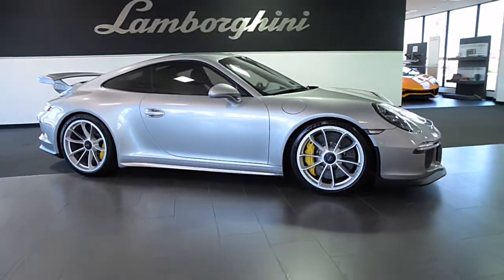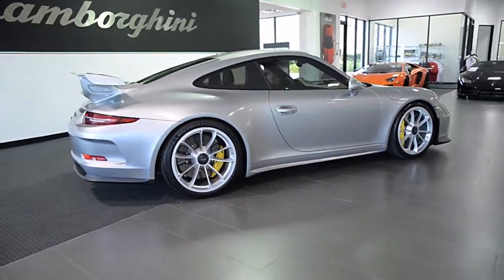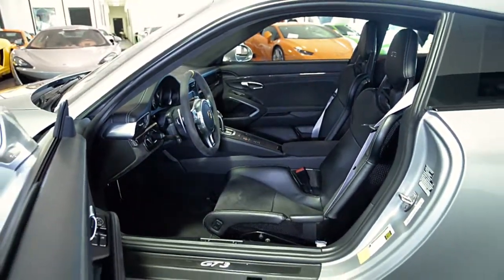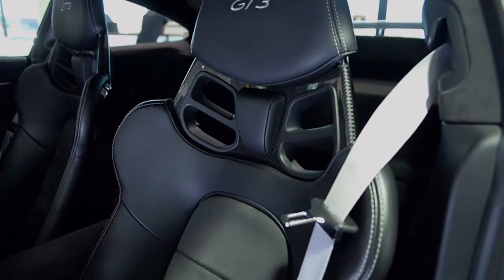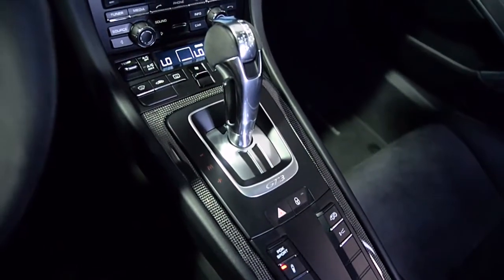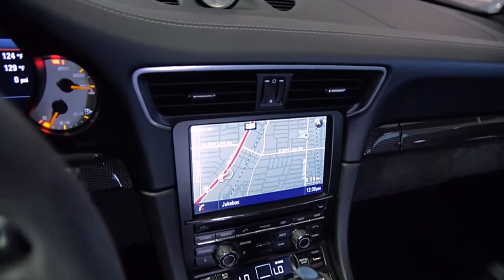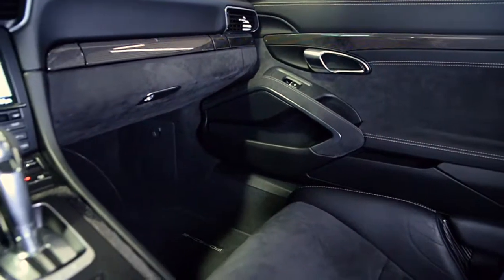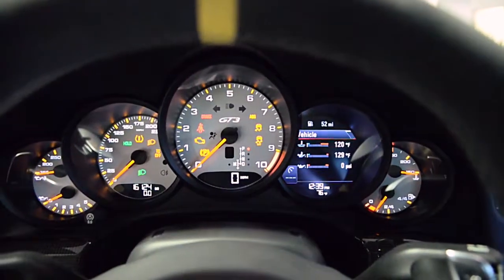2016 Porsche 911 GT3 GT Silver Metallic LT1116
This is a smoke free Carfax certified 2016 Porsche 911 GT3 coupe equipped with a 3.8L 475HP H6 engine and a 7-speed PDK (auto & sport shift) transmission and RWD.

This car is finished in a beautiful GT Silver Metallic exterior color and Black leather with Alcantara (black fabric) headliner, seat and door inserts, steering wheel along with Silver contrast stitching, and carbon fiber throughout.

This 911 had an original MSRP of 178K and comes well optioned including:
+Navigation
+ Front axle lift
+ Full bucket seats
+Extended range fuel tank
+LED Headlights incl. Porsche Dynamic Light System Plus
+Bluetooth
+Carbon Fiber interior trim
+Sport Chrono Clock
+Alcantara headliner, interior trim
+Seat belts in Silver Gray
+20" GT3 Wheels painted in Silver